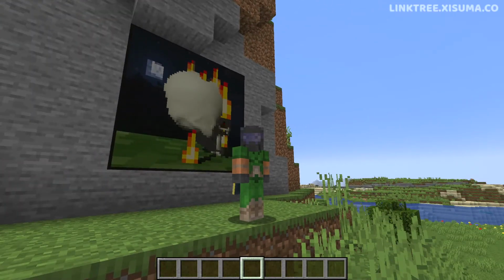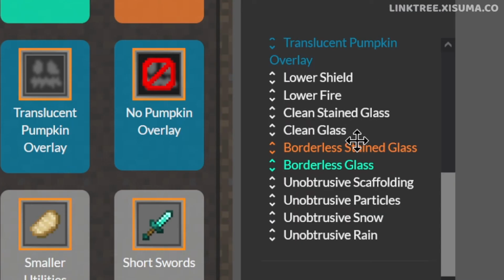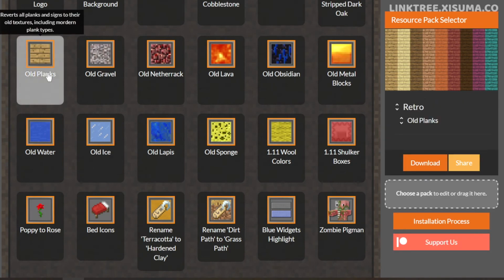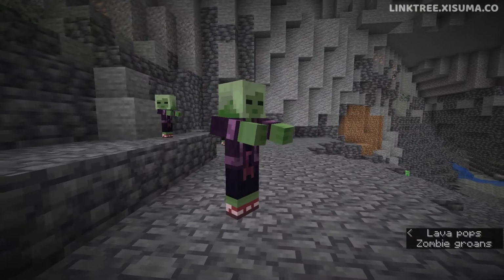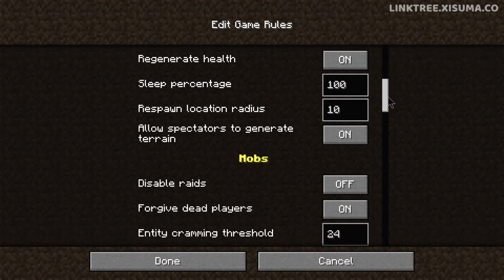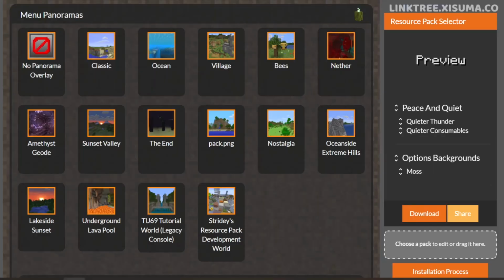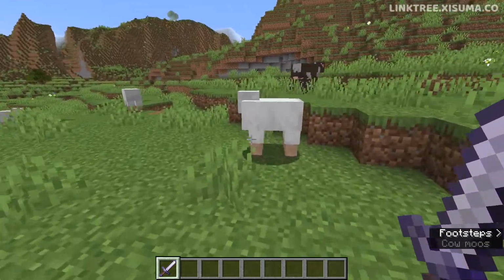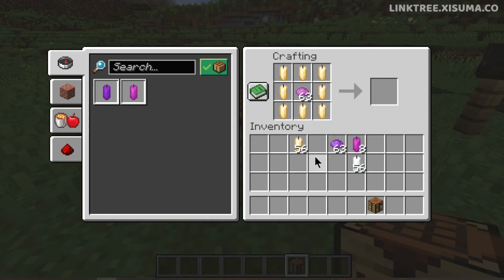Minecraft 1 19 4 Vanilla Tweaks New Zombies Spinning Skulls!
• Minecraft Showcase
Minecraft 1.19.4 Is out! Here is an update of all the vanilla tweaks content since the last video I put out.

0:00 Quick Tutorial
2:00 Compatability
3:10 Aesthetic
4:23 Peace & Quiet
4:53 GUI, HUD & Unobtrusive
5:58 Game Menu & Title Screen
6:41 The Spinning Skull
7:30 Data Packs
8:39 Crafting Tweaks